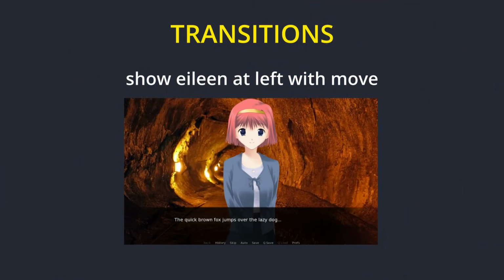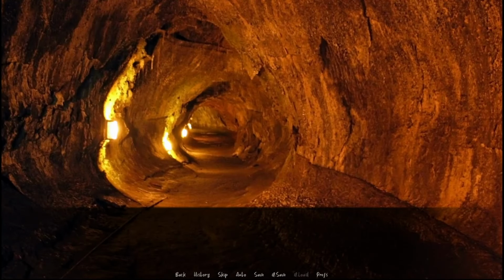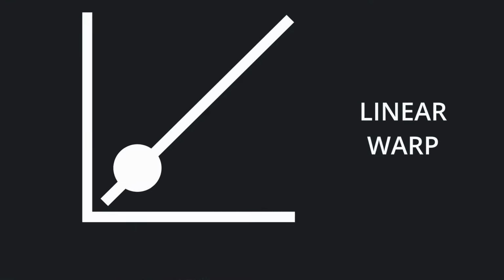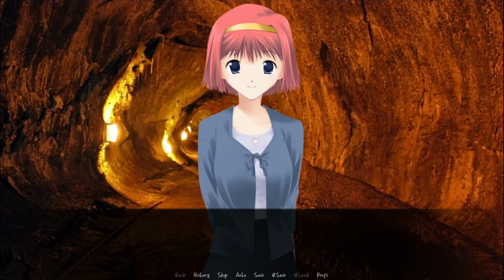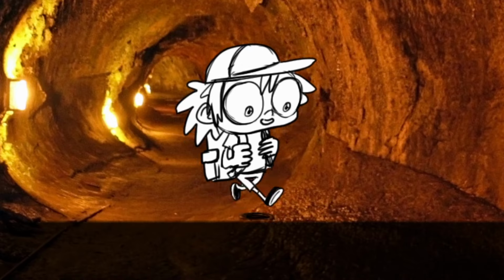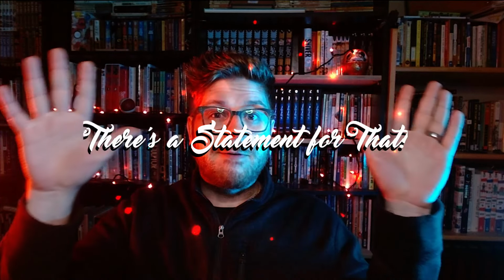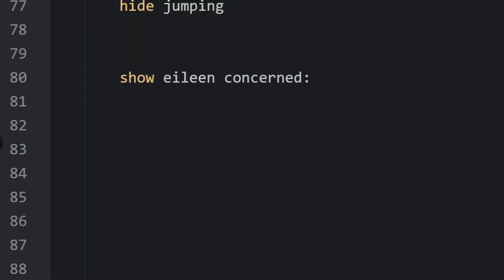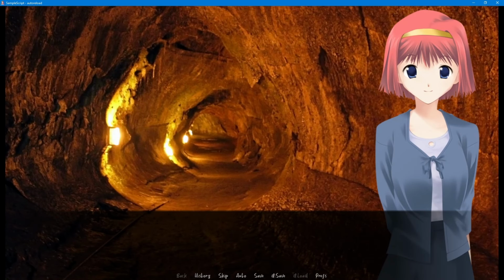Ren'py Transitions and Animation Tutorial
Learn the ins and outs of animating with Ren'py!  Learn how to animate with transitions, defined images, and animation statements, and the pros and cons of each of them!

00:00 Intro
0:19 Transitions
2:00 Literally the most Important Part of the Video
3:20 Defined Images
5:36 Animation Statements
7:20 Some Hard Truths